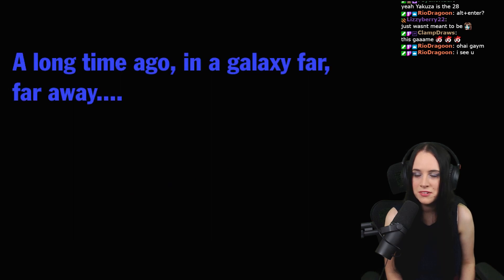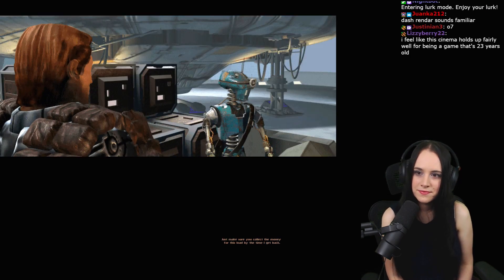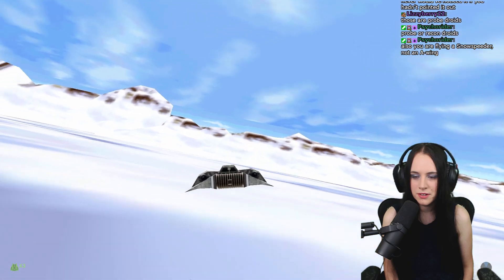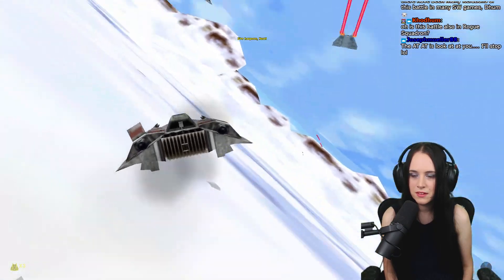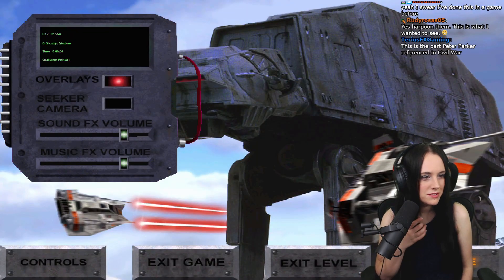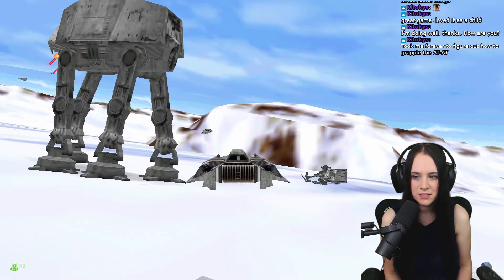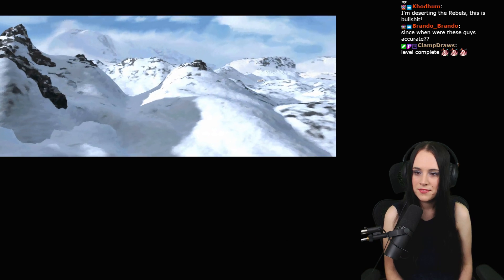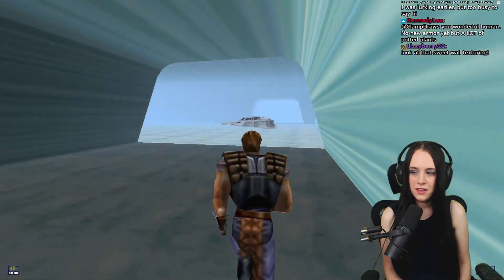Star Wars: Shadows of the Empire - Battle of Hoth and Echo Base - Gameplay Part 1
Let's play Star Wars: Shadows of the Empire! I originally played this on the Nintendo 64 back around when the game was first released in 1996, and I almost beat it back then, but got stuck on the boss in Xizor's Palace. Now I am returning to get my revenge!

I'm playing the Steam version, which is a bit different from the original version and I had MANY issues with it, which you will see in this playthrough. There are some irritating but funny glitches as well! The footage is recorded live on Twitch and edited for Youtube. If you want to see the full VOD, it will be uploaded to my secondary channel!

I will be providing commentary to my gameplay and reactions to all the best moments!

0:00 Intro
1:54 Battle of Hoth
14:33 Escape From Echo Base

In this game we play as Dash Rendar, a smuggler who assists Luke Skywalker and Princess Leia. He pilots a YT-2400 light freighter called The Outrider with his co-pilot, a droid called Leebo.

Consider checking out my livestream on Twitch, where the raw, unedited fun happens!